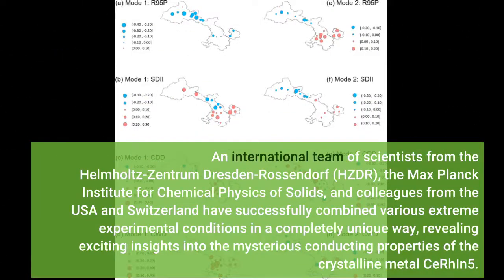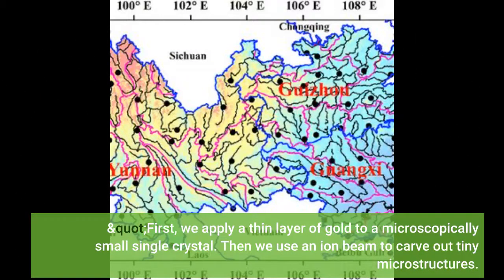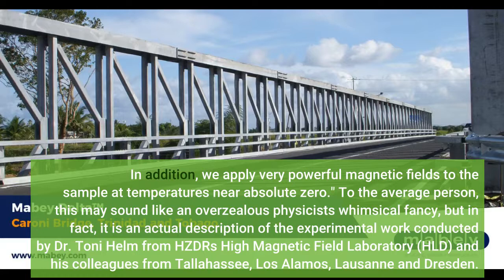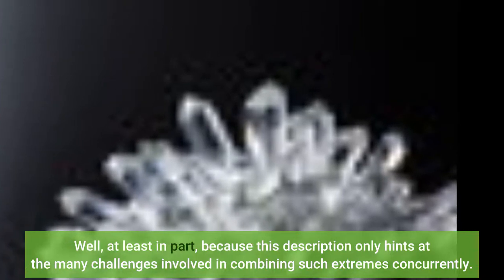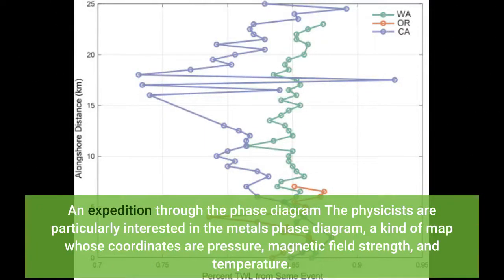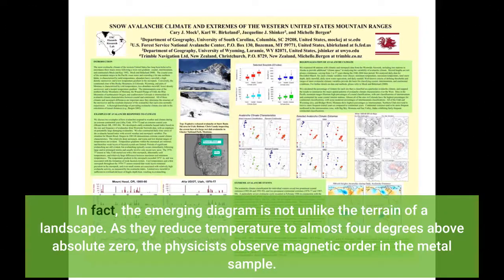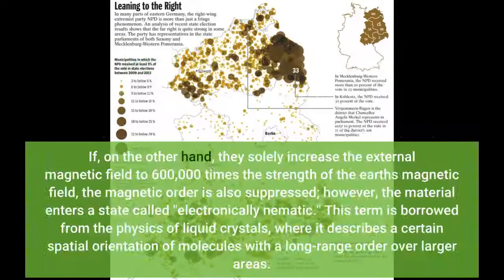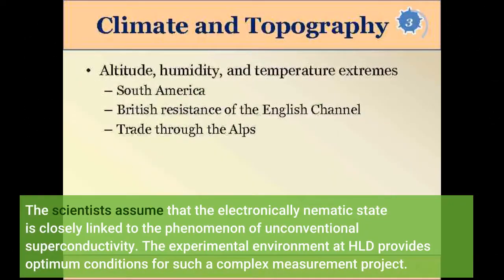A topography of extremes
A topography of extremes - Information for all latest updates Science and Technology

An international team of scientists from the Helmholtz-Zentrum Dresden-Rossendorf (HZDR), the Max Planck Institute for Chemical Physics of Solids, and colleagues from the USA and Switzerland have successfully combined various extreme experimental conditions in a completely unique way, revealing exciting insights into the mysterious conducting properties of the crystalline metal CeRhIn5. In the journal Nature Communications, they report on their exploration of previously uncharted regions of the phase diagram of this metal, which is considered a promising model system for understanding unconventional superconductors. "First, we apply a thin layer of gold to a microscopically small single crystal. Then we use an ion beam to carve out tiny microstructures. At the ends of these structures, we attach ultra-thin platinum tapes to measure resistance along different directions under extremely high pressures, which we generate with a diamond anvil pressure cell. In addition, we apply very powerful magnetic fields to the sample at temperatures near absolute zero."
To the average person, this may sound like an overzealous physicist's whimsical fancy, but in fact, it is an actual description of the experimental work conducted by Dr. Toni Helm from HZDR's High Magnetic Field Laboratory (HLD) and his colleagues from Tallahassee, Los Alamos, Lausanne and Dresden. Well, at least in part, because this description only hints at the many challenges involved in combining such extremes concurrently. This great effort is, of course, not an end in itself: the researchers are trying to get to the bottom of some fundamental questions of solid state physics.
The sample studied is cer-rhodium-indium-five (CeRhIn5), a metal with surprising properties that are not fully understood yet. Scientists describe it as an unconventional electrical conductor with extremely heavy charge carriers, in which, under certain conditions, electrical current can flow without losses. It is assumed that the key to this superconductivity lies in the metal's magnetic properties. The central issues investigated by physicists working with such correlated electron systems include: How do heavy electrons organize collectively? How can this cause magnetism and superconductivity? And what is the relationship between these physical phenomena? An expedition through the phase diagram The physicists are particularly interested in the metal's phase diagram, a kind of map whose coordinates are pressure, magnetic field strength, and temperature. If the map is to be meaningful, the scientists have to uncover as many locations as possible in this system of coordinates, just like a cartographer exploring unknown territory. In fact, the emerging diagram is not unlike the terrain of a landscape.
As they reduce temperature to almost four degrees above absolute zero, the physicists observe magnetic order in the metal sample. At this point, they have a number of options: They can cool the sample down even further and expose it to high pressures, forcing a transition into the superconducting state. If, on the other hand, they solely increase the external magnetic field to 600,000 times the strength of the earth's magnetic field, the magnetic order is also suppressed; however, the material enters a state called "electronically nematic."
This term is borrowed from the physics of liquid crystals, where it describes a certain spatial orientation of molecules with a long-range order over larger areas. The scientists assume that the electronically nematic state is closely linked to the phenomenon of unconventional superconductivity. The experimental environment at HLD provides optimum conditions for such a complex measurement project. The large magnets generate relatively long-lasting pulses and offer sufficient space for complex measurement methods under extreme conditions. Experiments at the limit afford a glimpse of the future The experiments have a few additional special characteristics. For example, working with high-pulsed magnetic fields creates eddy currents in the metallic parts of the ex...